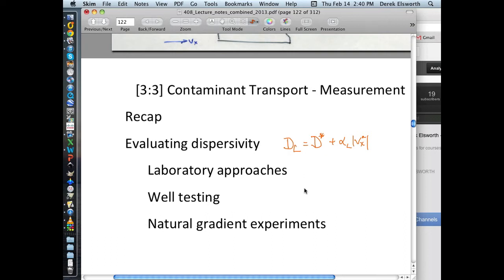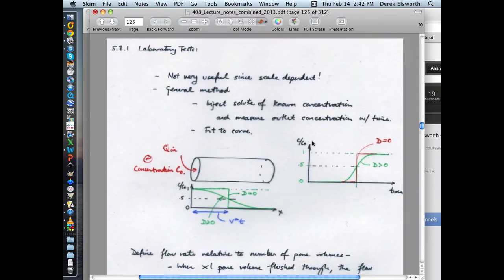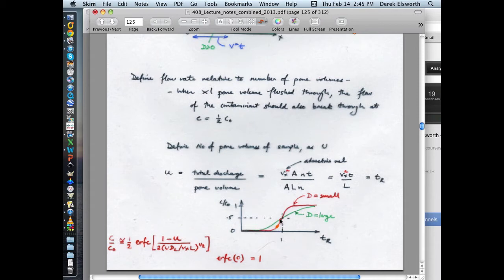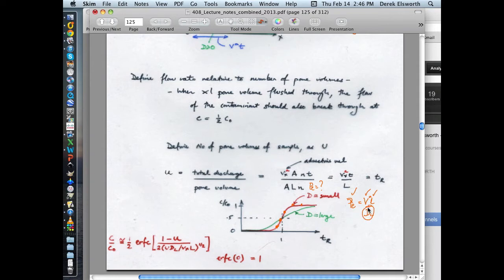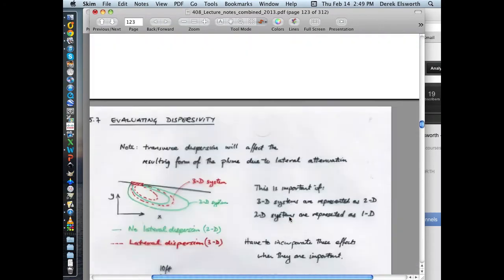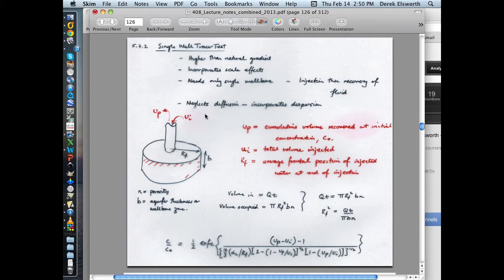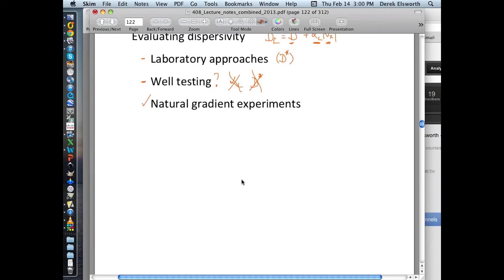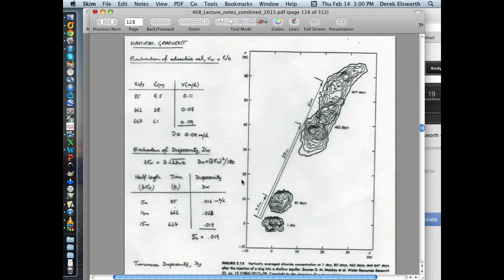3 3 envse 408 2013